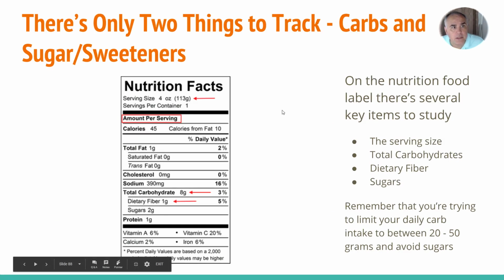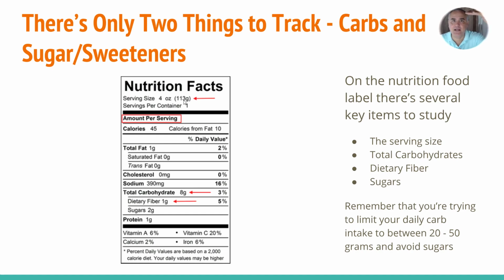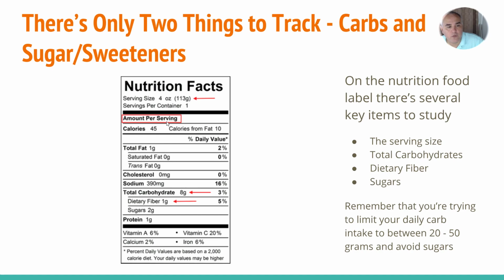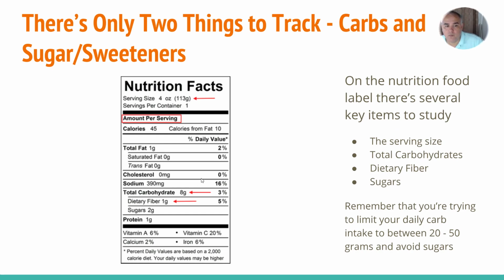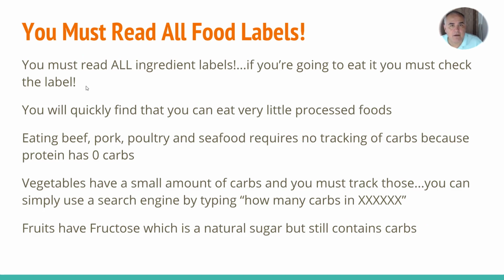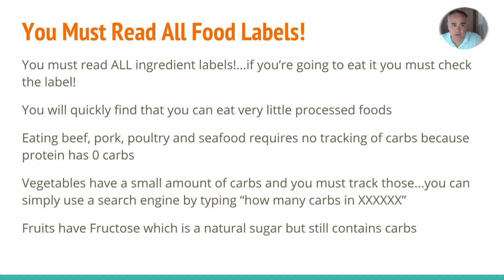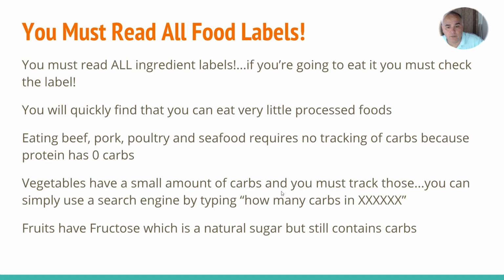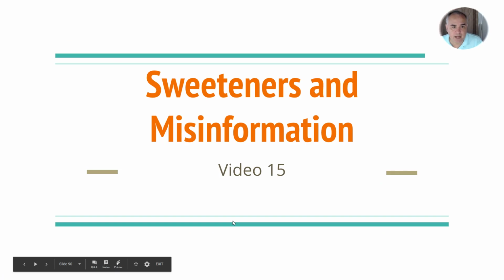Why Can't I Lose Weight - Video 14 - Reading A Food Label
In this video we learn about the importance of reading food labels, why, how and what to look.